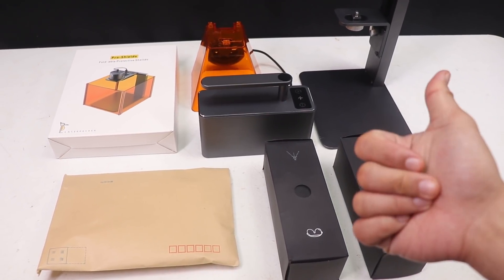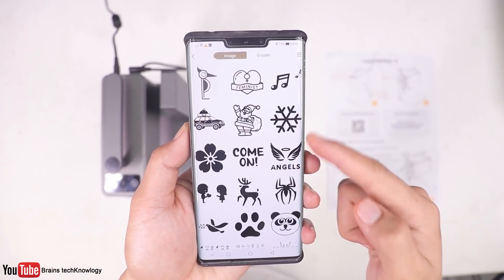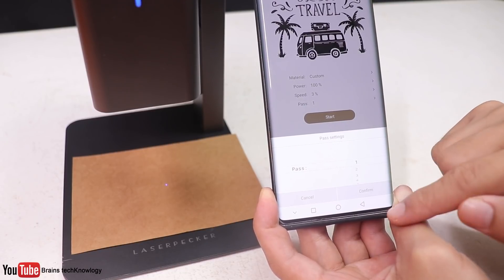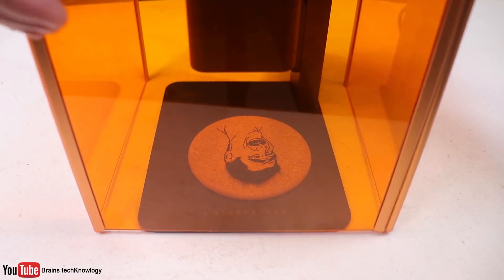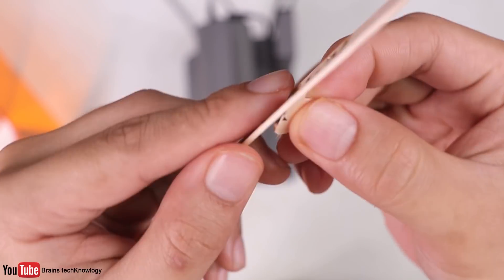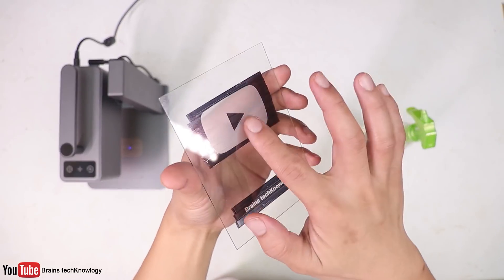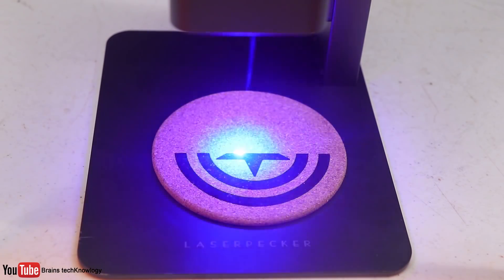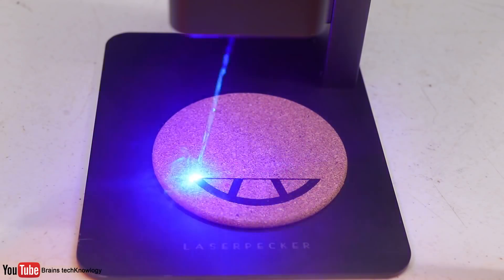Reasons why I LOVE this new Gadget! Laserpecker 2 😱😱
This is an awesome laser engraver from laserpecker. you can engrave on wood, glass, stones, metal and etc. this is now one of my favorite gadget! =)

0:10 Intro
0:59 App
1:53 Laser engraving
5:00 Glass laser engraving
6:00 Glass bottle laser engraving
6:45 ​Finished produc